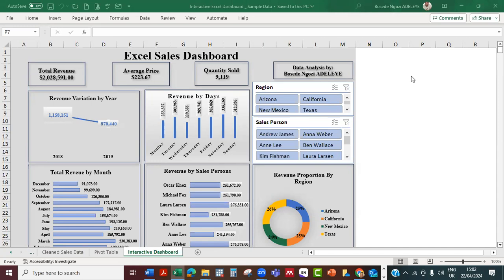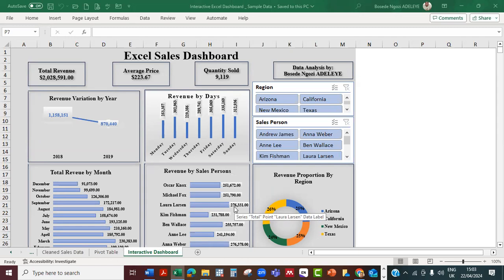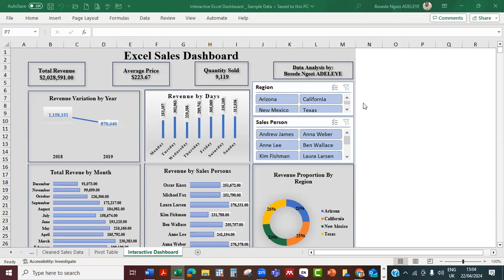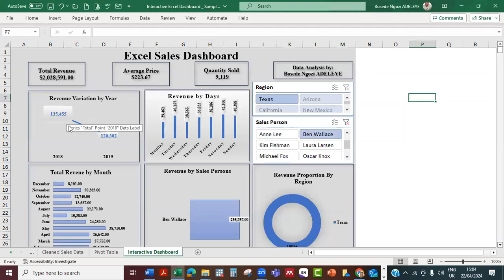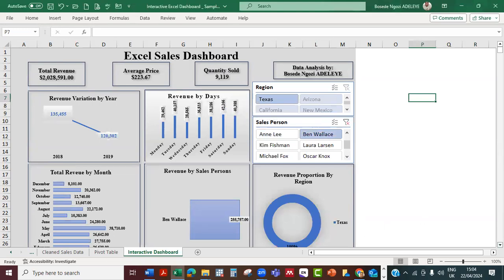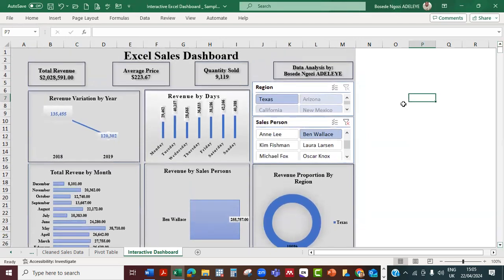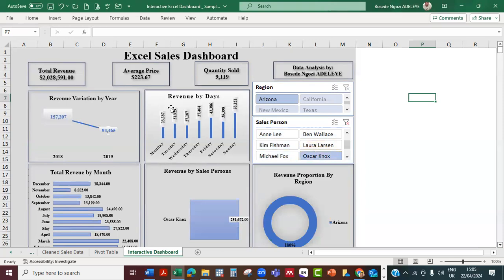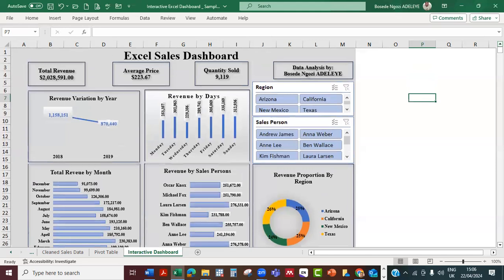Excel Sales Dashboard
Project 10 of 13 (Quantum Analytics)